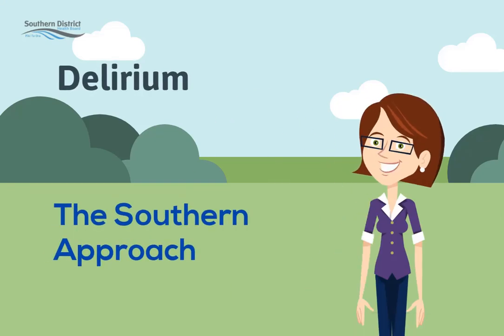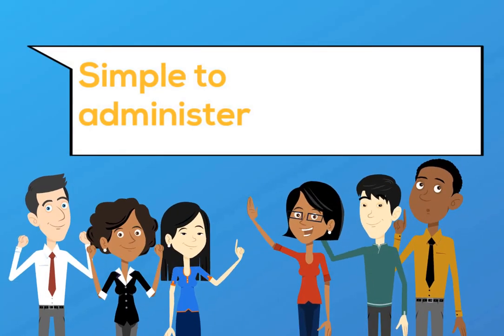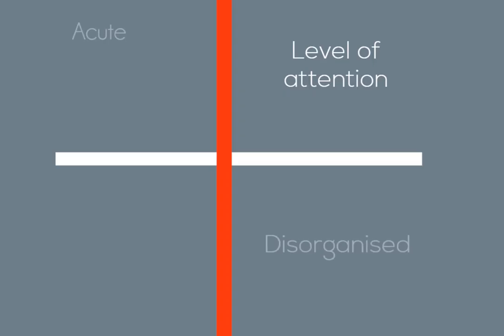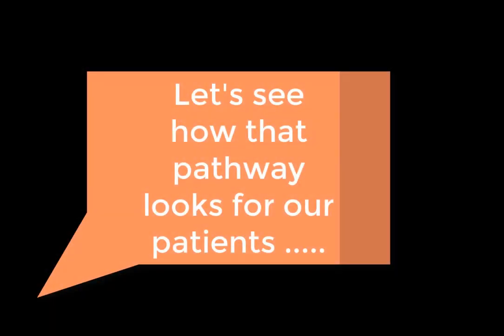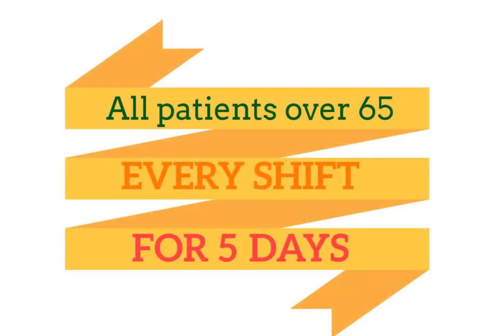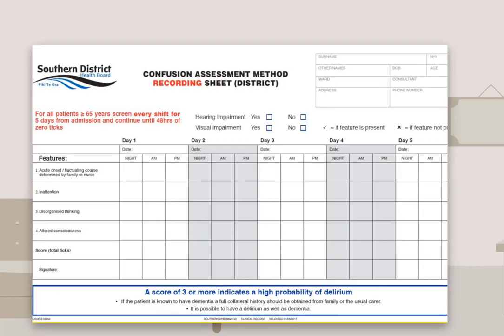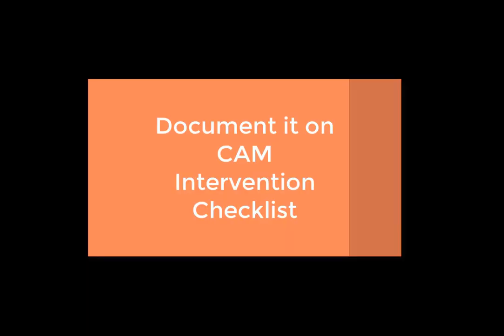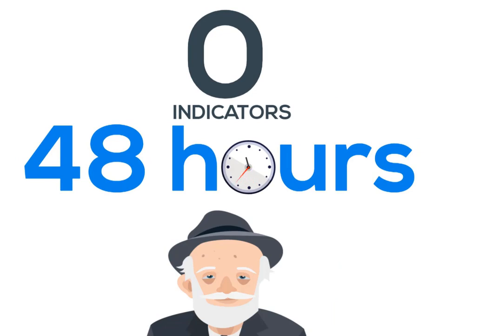Delirium 2 The Southern Approach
The approach that we take to responding to delirium in our patients at Southern DHB.